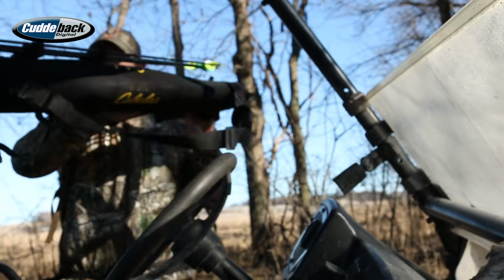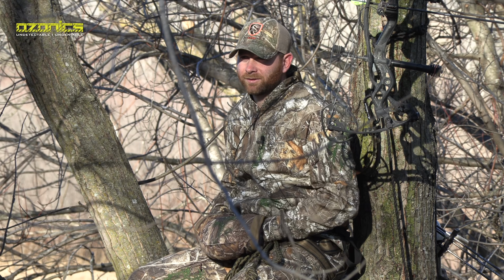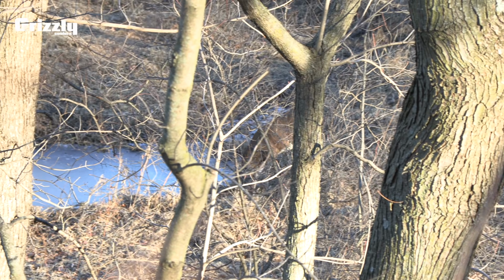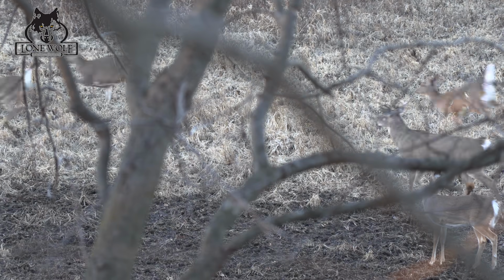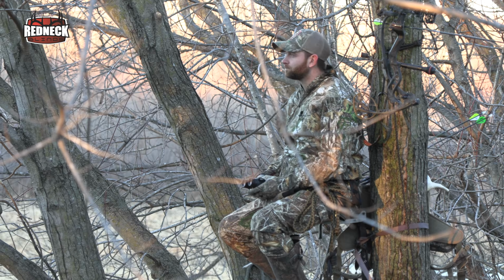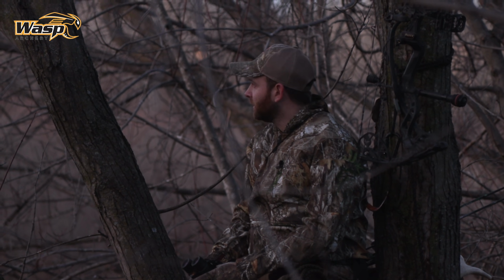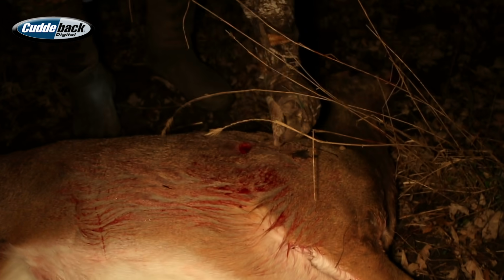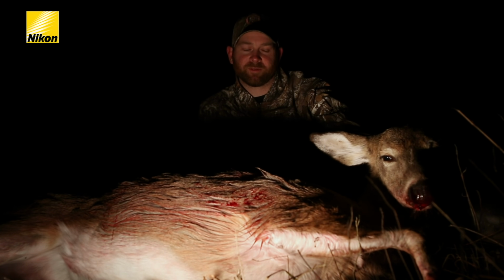Jared Day 28: First Deer of 2019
Jared and Justin set up in separate trees, targeting the JJ Marino buck.  With the warm conditions, the deer movement is a little later, but they finally work their way into bow range.